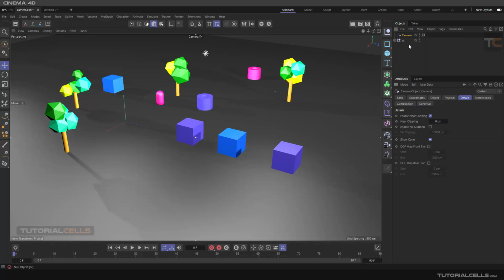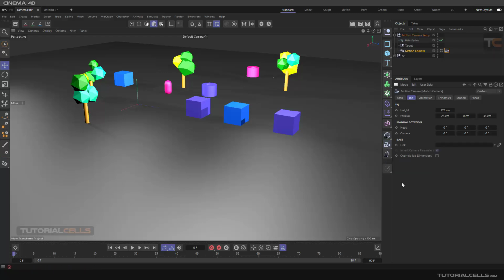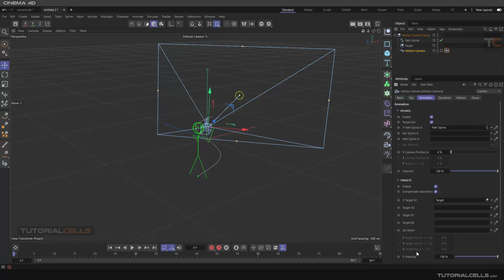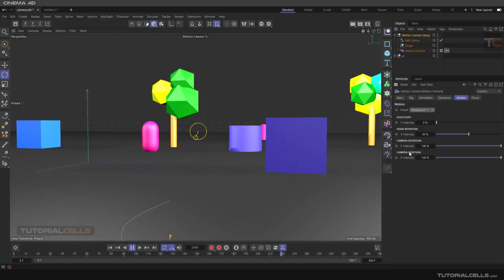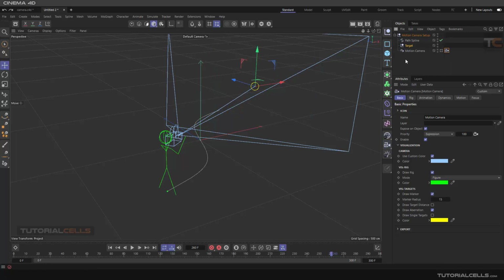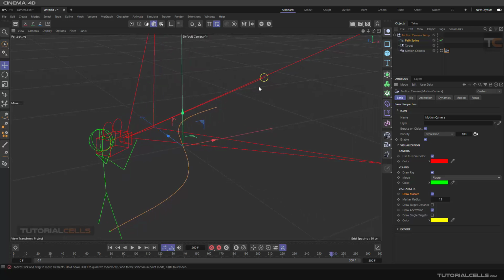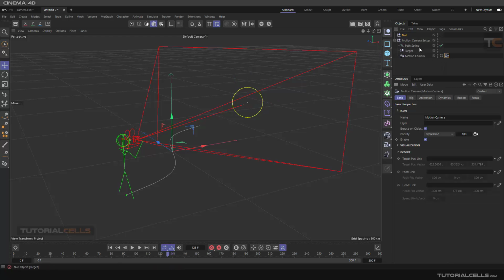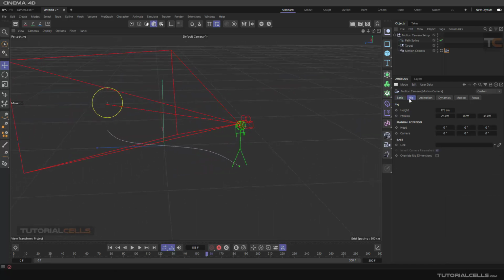0290. motion camera ( basic settings ) in cinema 4d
In this playlist, we want to teach the default camera system of the cinema 4d . And get to know all its details , include .. motion camera ,